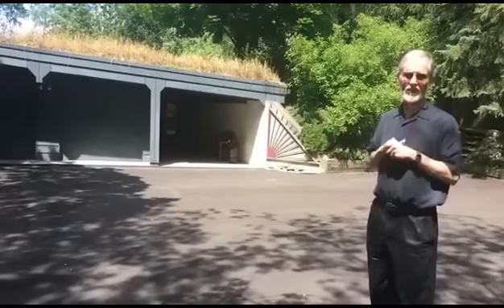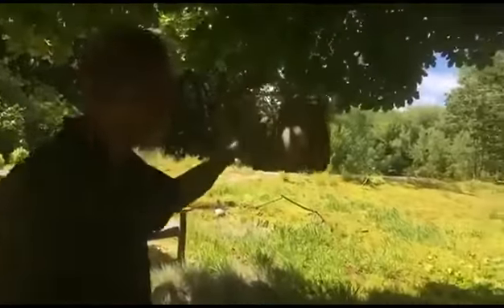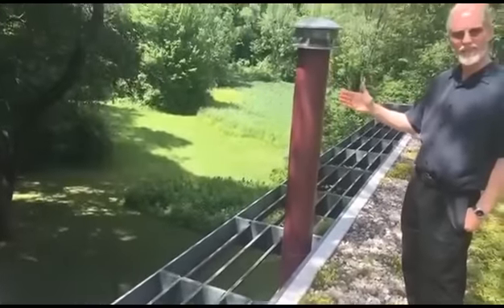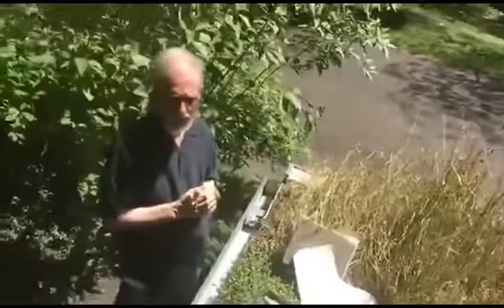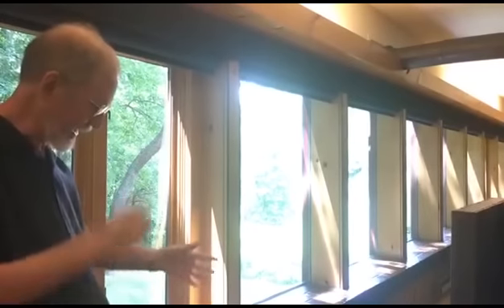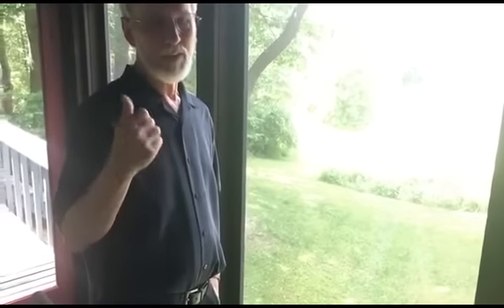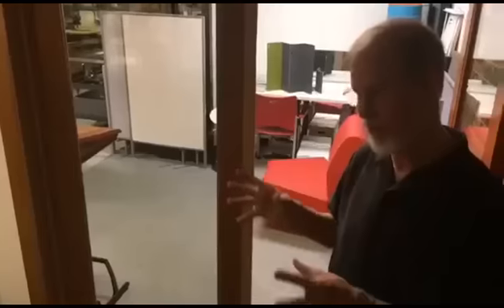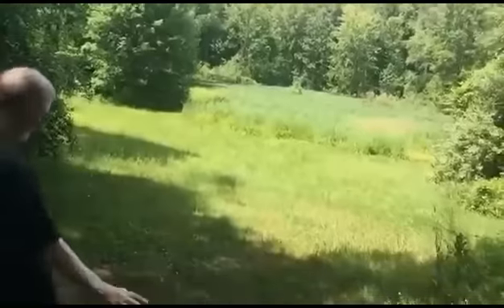Underhill: A Virtual Journey into a Passive Solar, Green Roofed, Integrated Earth Sheltered Home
Tom Newhouse and his wife Jill designed and personally built their unconventional Grand Rapids, Michigan home and industrial design studio in 1978. Their goal was to "live softly on the earth". in a passive solar, earth integrated residence with a green roof, and an integral "atelier" (industrial design studio and workshop). The course will be a detailed tour of this low energy consumption, sustainable building, specifically designed to the ecological and climatic realities of West Michigan, at 42 degrees North latitude. After almost 40 years living in this unique structure, Tom will relate the joys and challenges of living in such an unconventional structure.

Lessons Learned

1. Know the unique ecological and welfare aspects of living and working in a passive solar, earth integrated, green roof building.
2. Articulate the health advantages of a housing site which is xeriscaped (has no conventional grass lawn).
3. Know where to find out more about wildlife friendly general landscaping, and the unique green roof, which is a National Wildlife Federation Certified Wildlife Habitat.
4. Witness the safety aspects of living in an earth sheltered building, in a tornado and severe thunderstorm prone region of the country.

GBCI
AIA(HSW)
NARI Green
Certified Green Professional (CGP)
AIBD

Instructor

Tom Newhouse and his wife Jill designed and personally built their unconventional Grand Rapids, Michigan home and industrial design studio in 1978. Their goal was to "live softly on the earth". in a passive solar, earth integrated residence with a green roof, and an integral "atelier" (industrial design studio and workshop). The course will be a detailed tour of this low energy consumption, sustainable building, specifically designed to the ecological and climatic realities of West Michigan, at 42 degrees North latitude. After almost 40 years living in this unique structure, Tom will relate the joys, challenges and energy savings of living in such an unconventional structure.

Take your continuing education quiz here and grab more resources as well